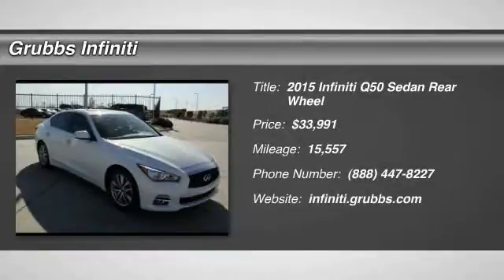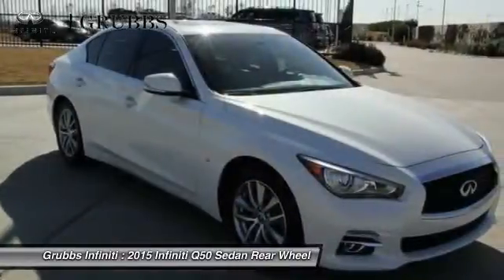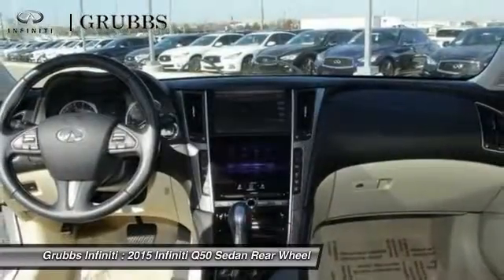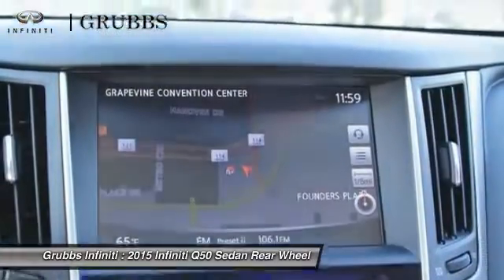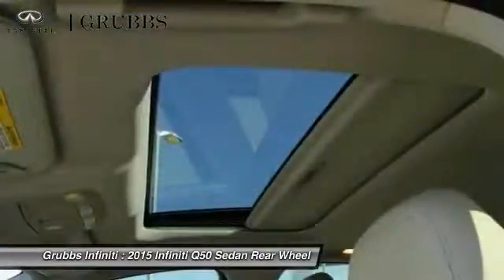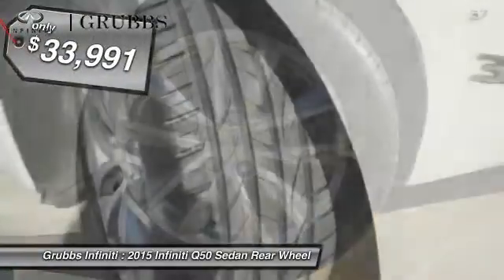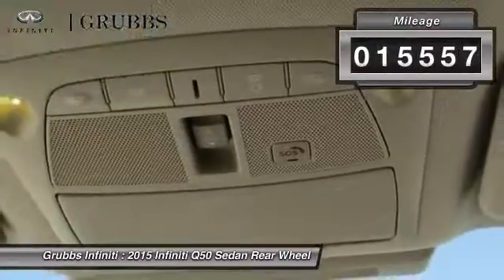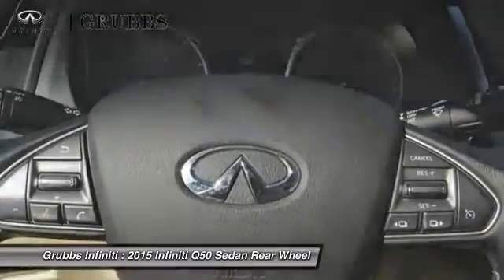2015 Infiniti Q50 Dallas Ft. Worth Grapevine FM343542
Grubbs Infiniti
1500 E State Highway 114

* 3.7 LITER 6 Cylinder engine * * 2015 ** Infiniti * * Q50 * * Premium * This 2015 Infiniti Q50 Premium boasts features like dual climate control, a power outlet, push button start, hill start assist, traction control, and braking assist and will not disappoint. It has great mileage with 20 MPG in the city and 29 MPG on the highway. The exterior is a beautiful moonlight white and the interior is a lovely wheat. Comes with Roadside Assistance. Infiniti provides you with an emergency road side assistance package for the duration of your CPO Limited warranty. Want a sedan you can rely on? This one has a crash test rating of 5 out of 5 stars!